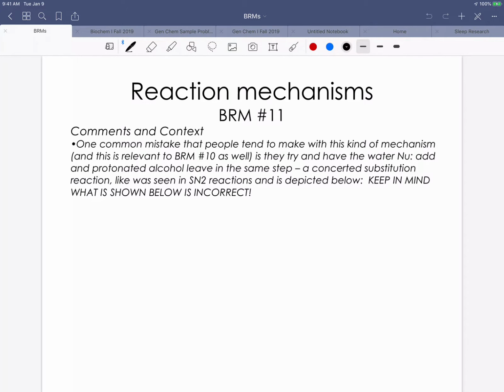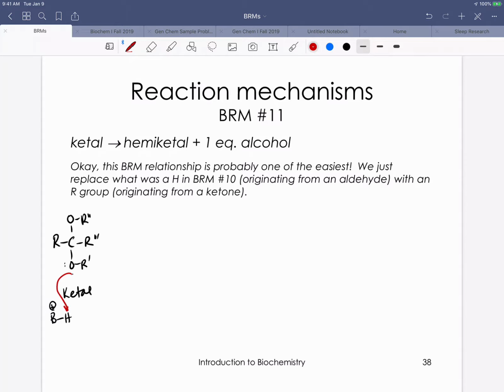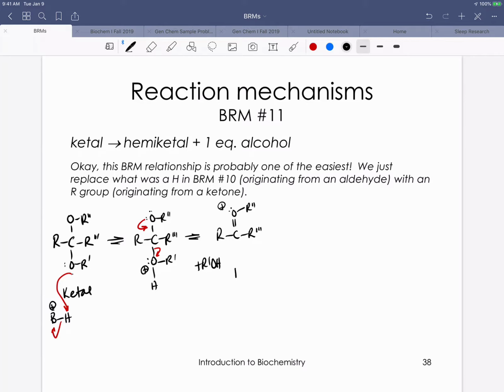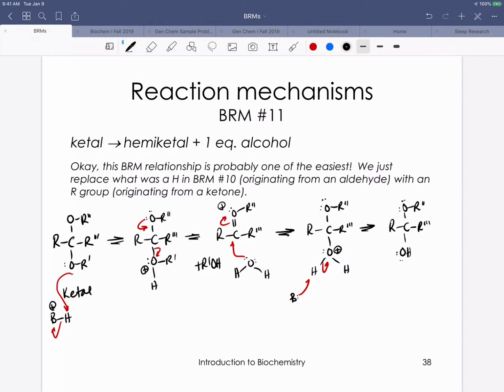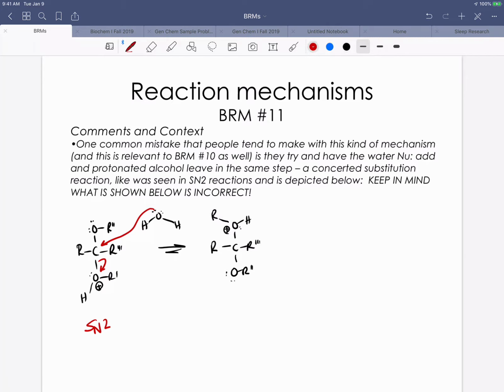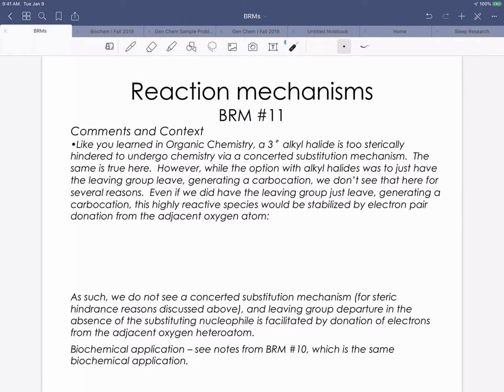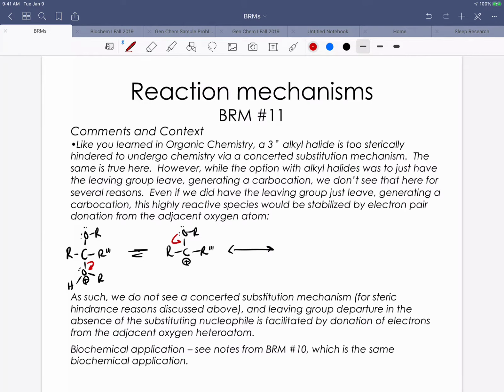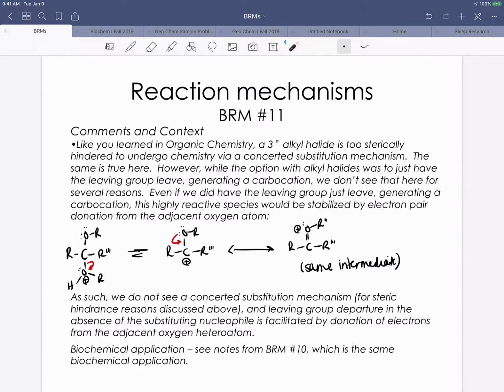BRM #11 ketal hydrolysis